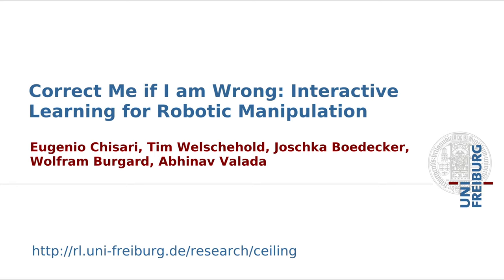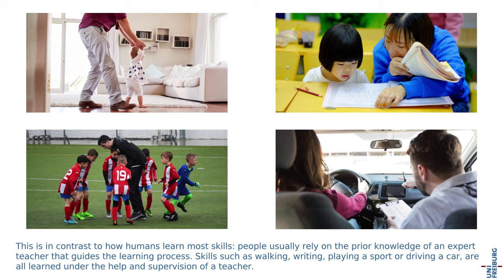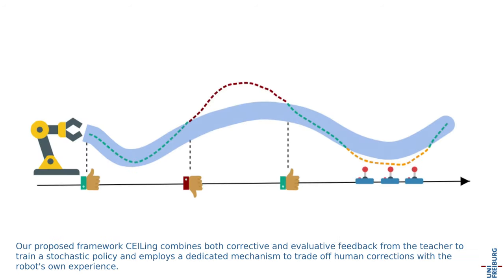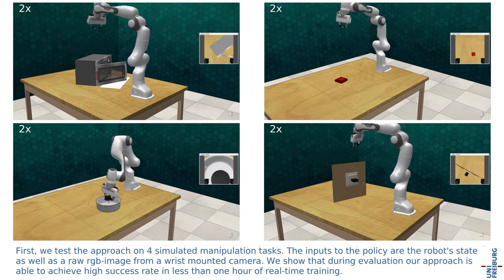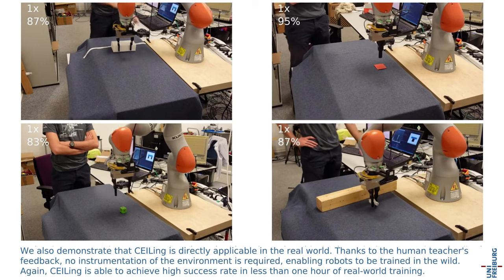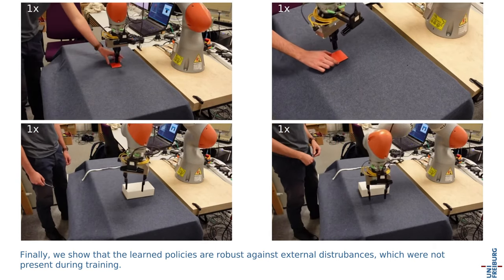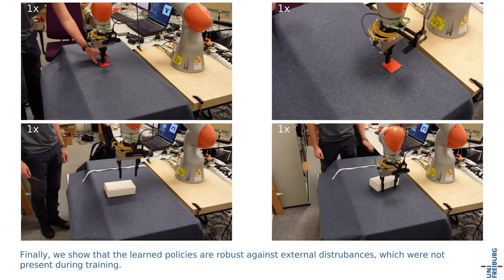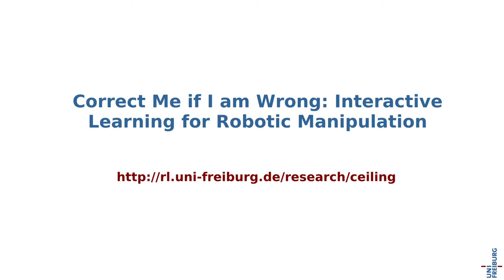Correct Me if I am Wrong: Interactive Learning for Robotic Manipulation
Eugenio Chisari, Tim Welschehold, Joschka Boedecker, Wolfram Burgard, Abhinav Valada